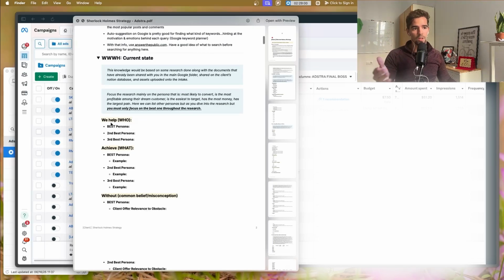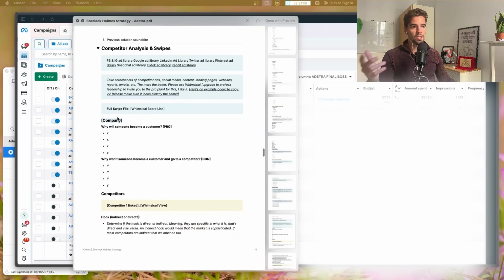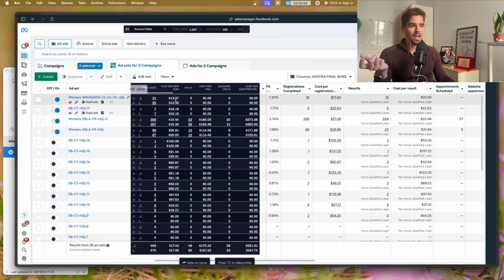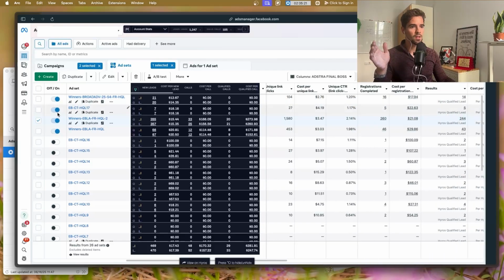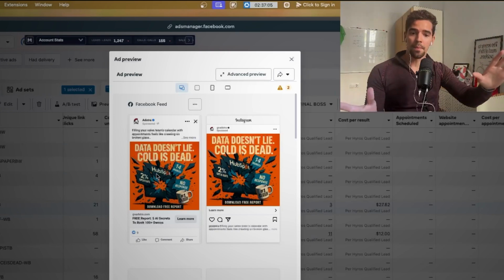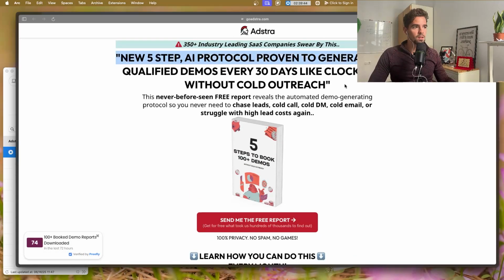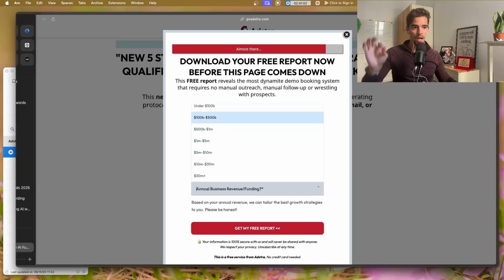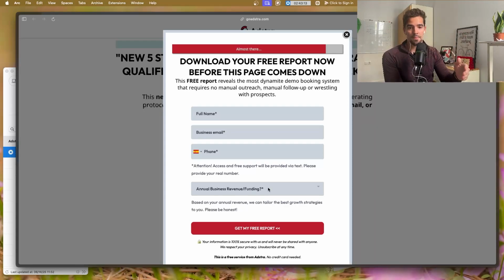NEW! How Ad Targeting Works to Book Qualified Leads in 2026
🔥 DFY: Learn how we can book you 100+ meetings for you

Watch this if you want to generate so many appointments for your business you question the meaning of marketing.

If you're new to our channel..

I'm Jake, and I'm the founder of Adstra.

We have served over 1000 customers, generated 100,000+ leads, and created over 500 marketing campaigns.

Today, I share how to get qualified leads in 2026

Here are more ways I can help you:
🚨 Get exclusive and personalized support and join our Skool community, if you don't like it, you get your money back in 30 days
☎️ License our AI Automated Booking Funnel for 100+ Qualified Sales Calls Monthly:
📈 Use our lead tracking and attribution software to make 15% more with your ads

🤖 Want the same CRM we use to automate 96% of our client acquisition?